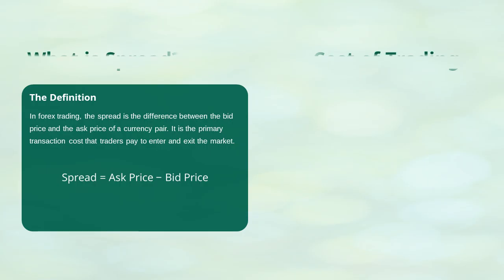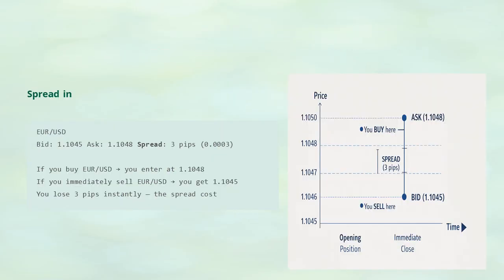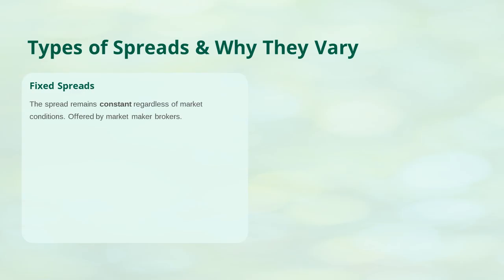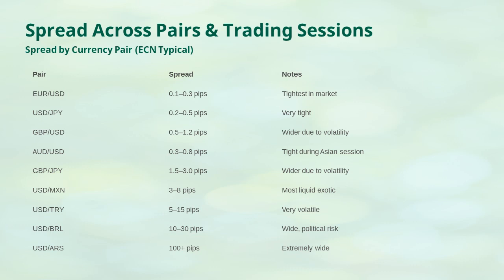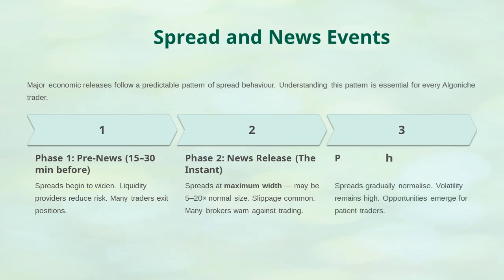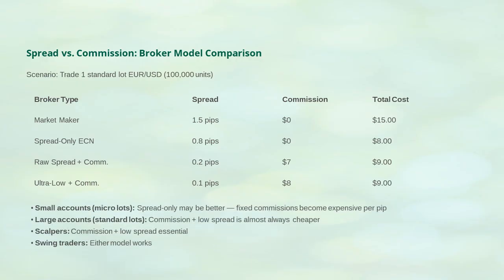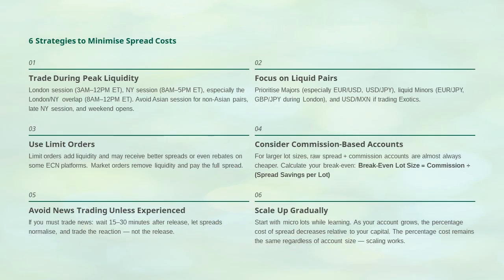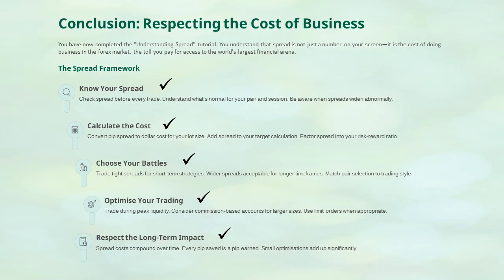Understanding Spread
Learn what forex spreads are, how they work, and how to factor them into your trading strategy for better profitability.